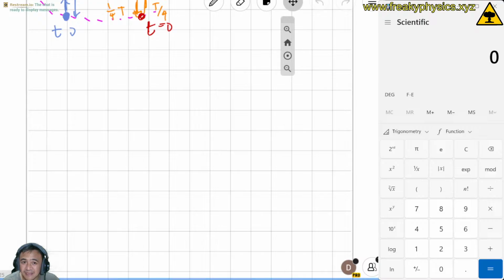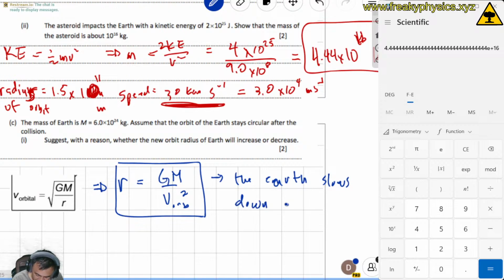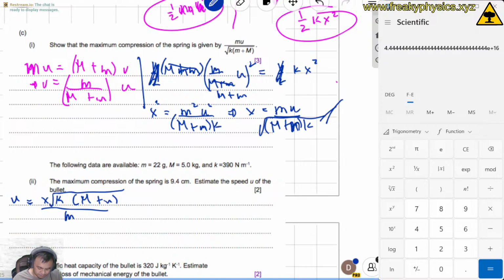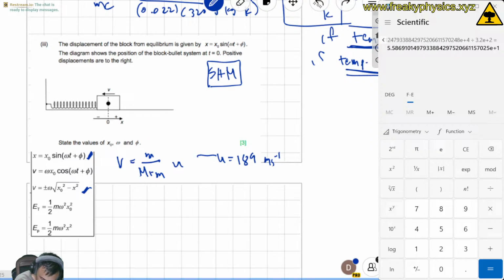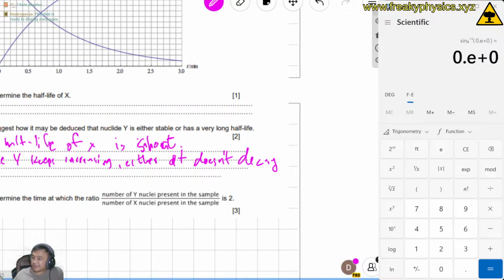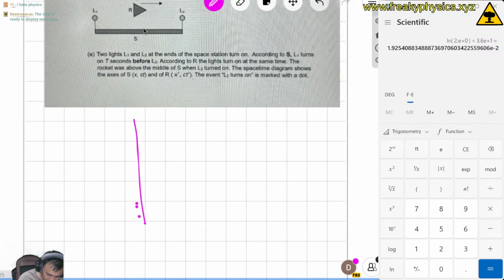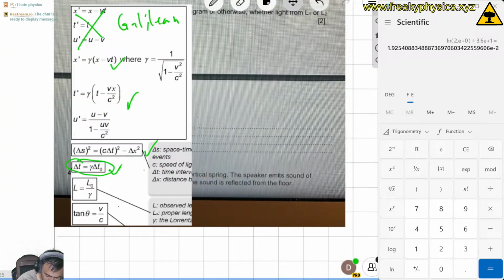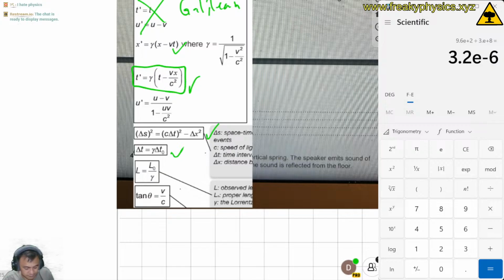Review for IBDP Physics- Freaky Physics